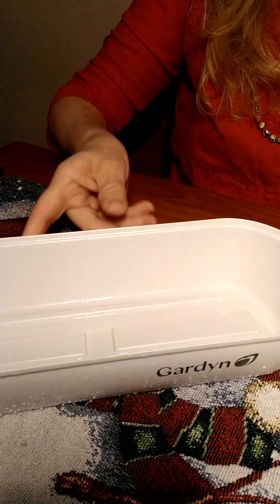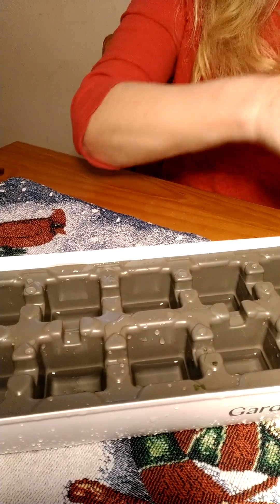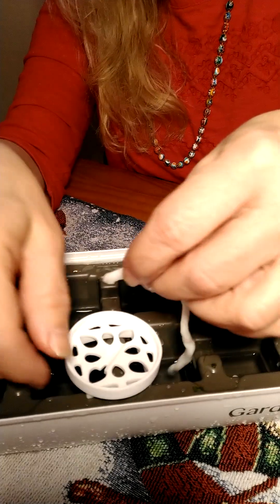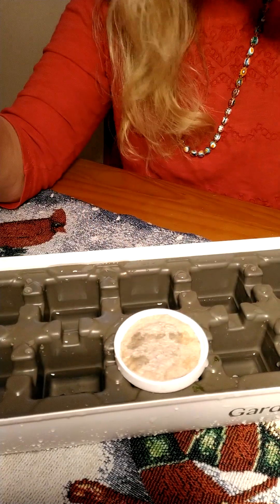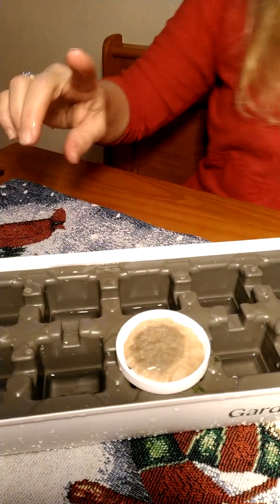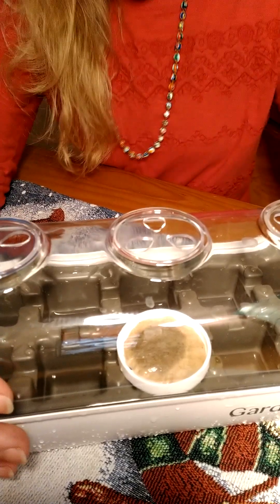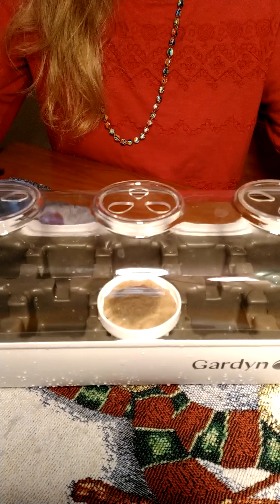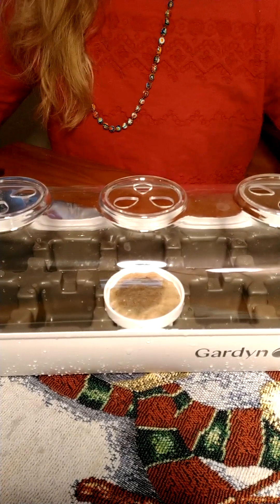Red Acre Cabbage Microgreens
Simple steps, to get your seeds started.